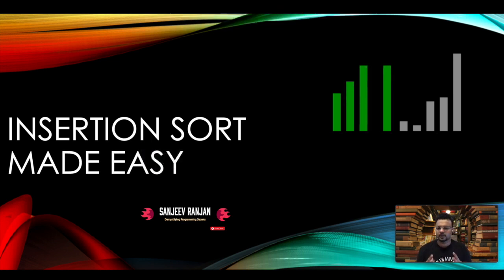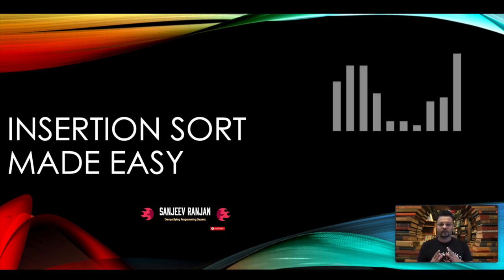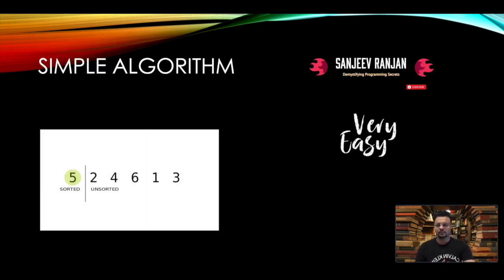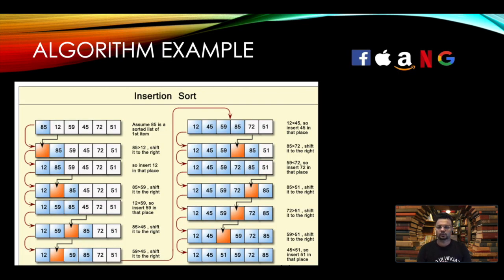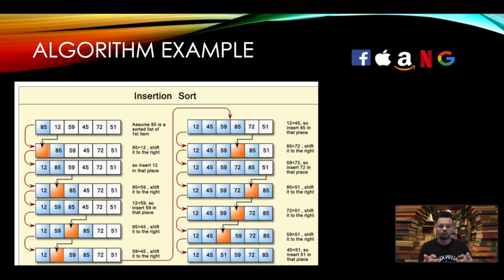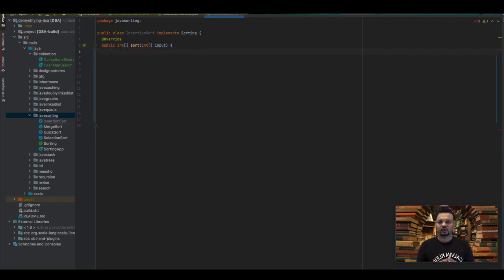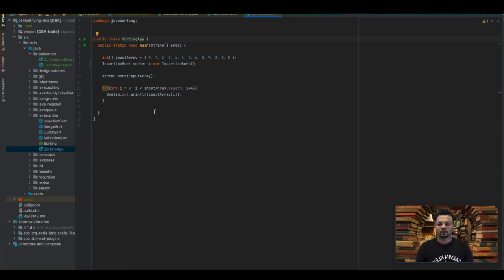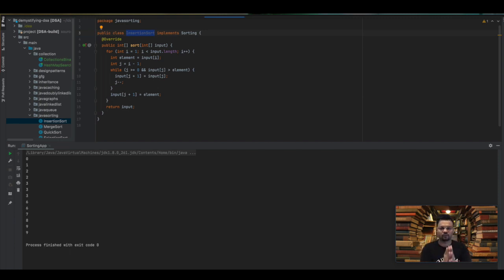Data Structures & Algorithms Made Easy For Interviews | Insertion Sort Algorithm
Hello Folks ,

In this video we will be looking into Insertion Sort Algorithm .

We will be going through many more problems - pretty soon .

Link to the complete DSA playlist  is below , do checkout ( I am planning to complete this series very quickly , so stay tuned by subscribing to the channel - you will definitely earn a lot with many interview coding questions solved in your way of completing this playlist )